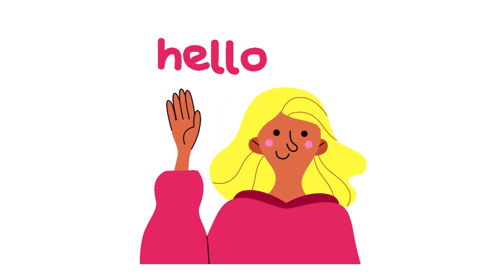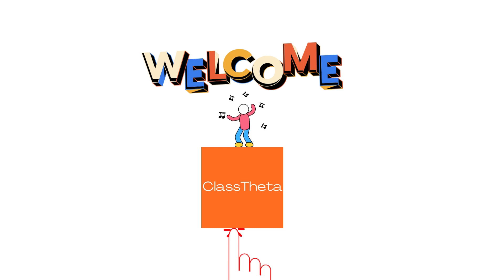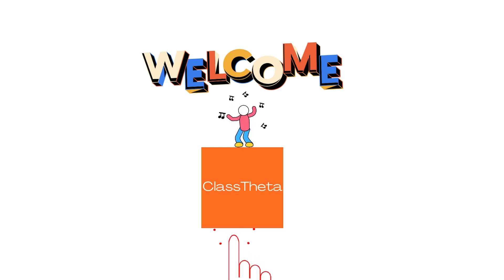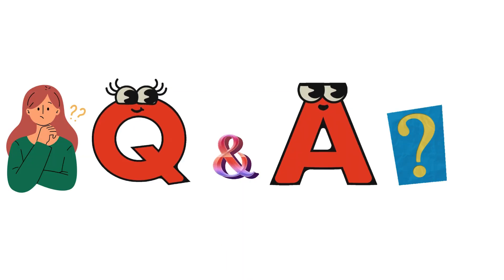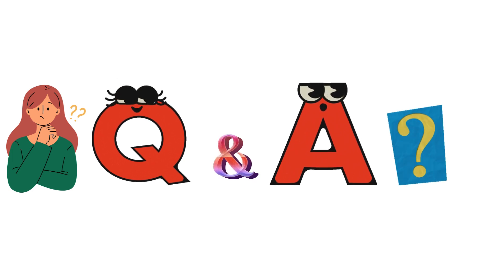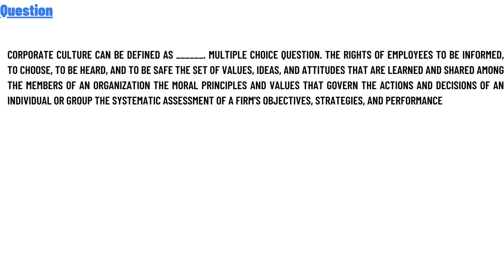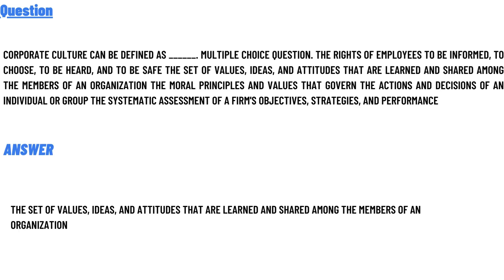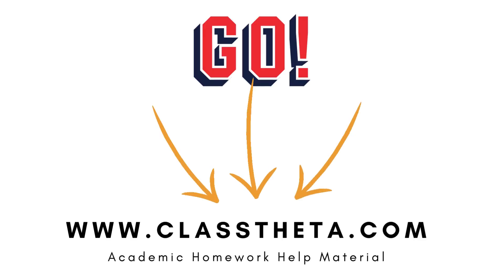Corporate culture can be defined as ______.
Corporate culture can be defined as ______. Multiple choice question.
the rights of employees to be informed, to choose, to be heard, and to be safe the set of values, ideas, and attitudes that are learned and shared among the members of an organization the moral principles and values that govern the actions and decisions of an individual or group the systematic assessment of a firm's objectives, strategies, and performance